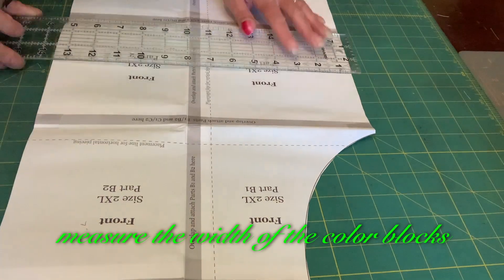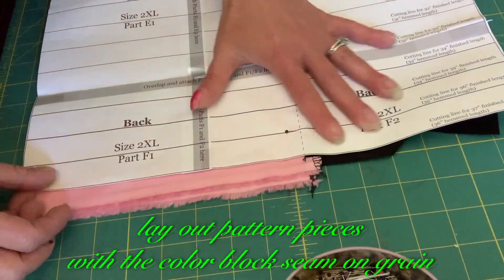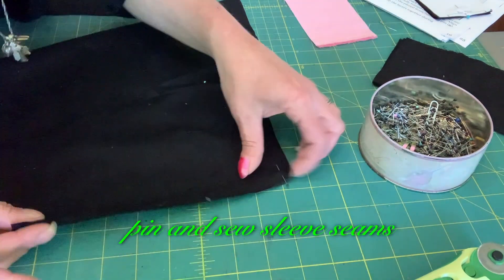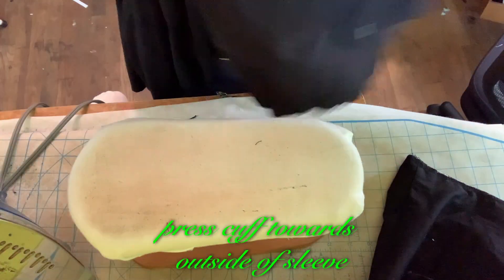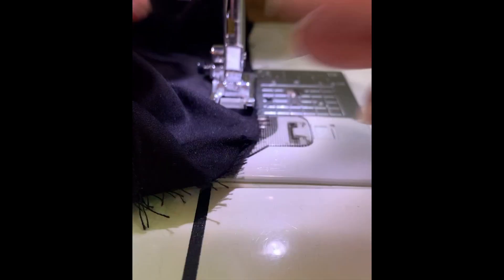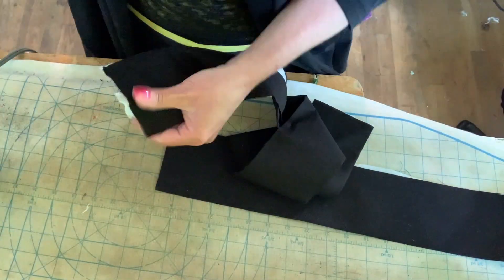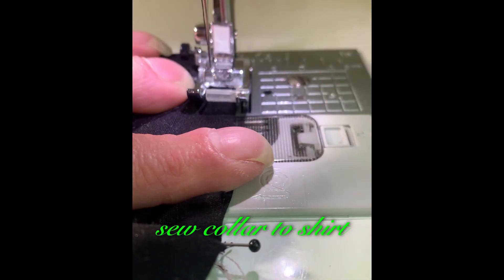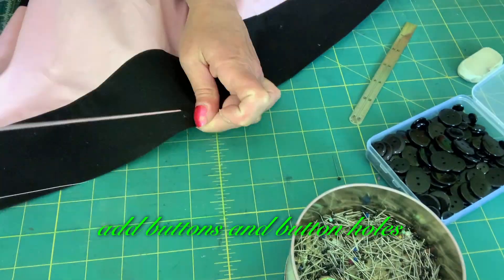ken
an alternative method for color blocking